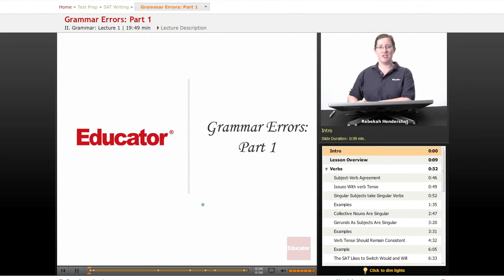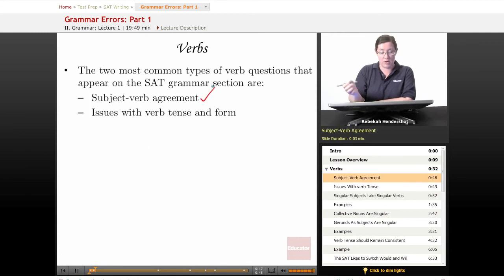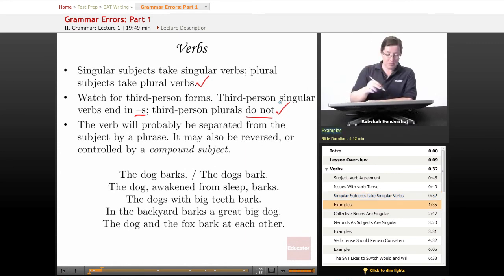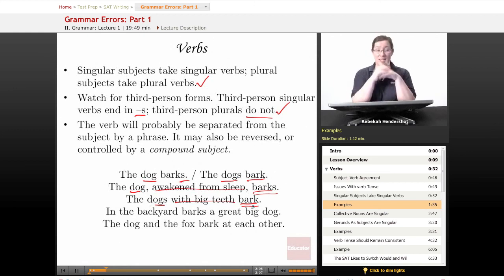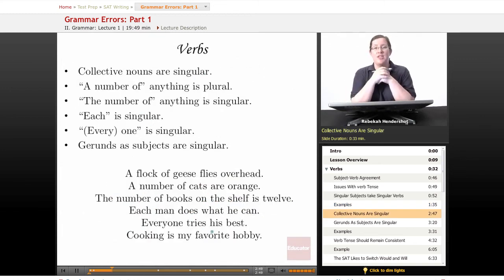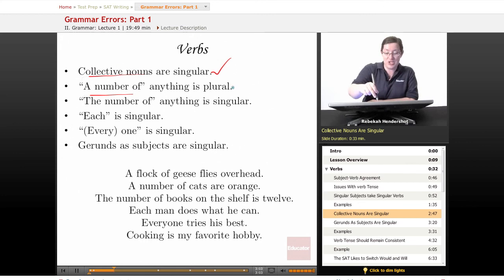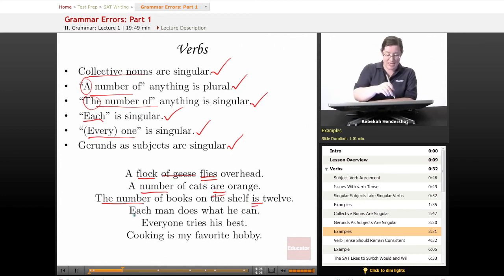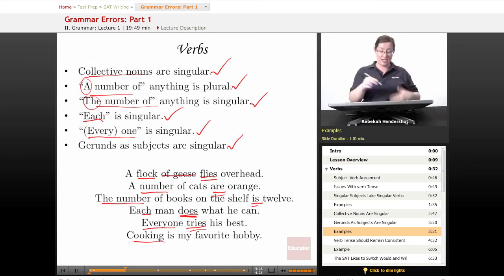SAT Writing: Grammar Errors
Other classes include SAT Overview, as well as other SAT subject specific courses in Math & Critical Reading.